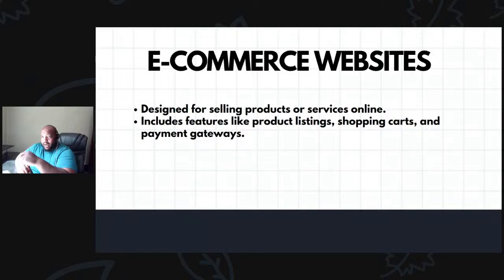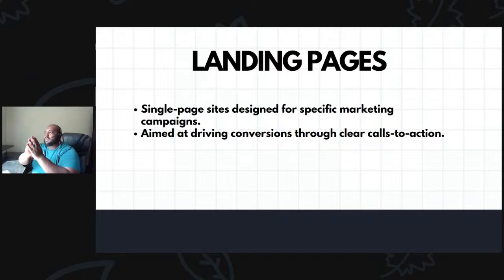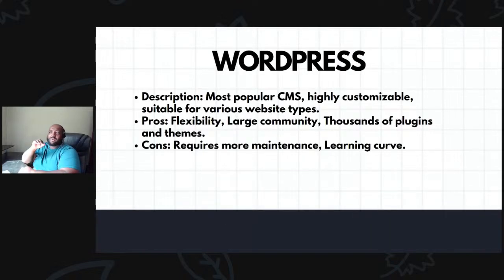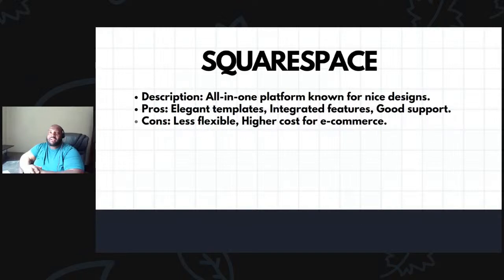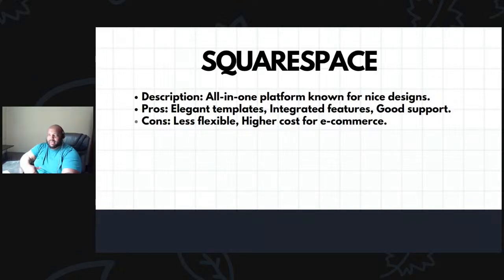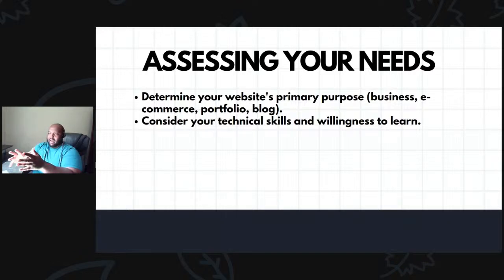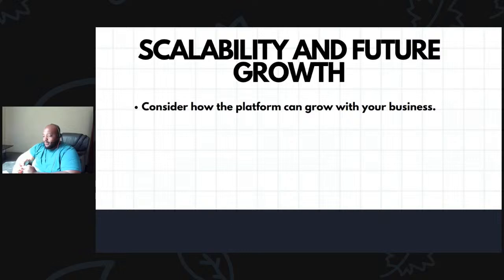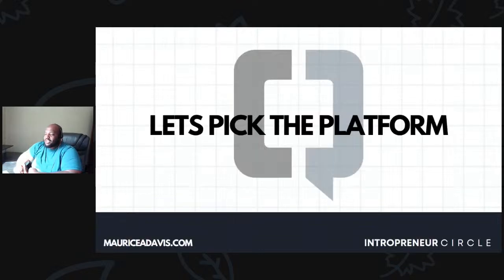Understanding Website Types and Choosing the Right one | Beginners Guide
Are you ready to create a website but unsure where to start? In this video, we'll walk you through the different types of websites and the best platforms to build them on. Whether you're launching a business site, setting up an online store, or starting a blog, we've got you covered!

In Section 1, we'll explore various website types. For e-commerce websites, discover how to sell products or services online with Shopify, WooCommerce, and BigCommerce. Portfolio websites will help you display your work and skills on Squarespace, Wix, and Adobe Portfolio. If you're interested in blog websites, find out how to share articles, news, and insights with your audience using WordPress, Blogger, and Medium. Lastly, for landing pages, focus on lead generation or product promotion with Unbounce, Leadpages, and Instapage.

In Section 2, we delve into website platforms. We'll explore the flexibility and customization options of WordPress, the most popular CMS. See how Wix’s user-friendly drag-and-drop features make website building a breeze. Enjoy the elegant templates and integrated features of Squarespace for stunning websites. Set up your online store easily with Shopify’s excellent e-commerce features. Finally, discover how Weebly’s simple drag-and-drop builder is perfect for small businesses.

In Section 3, we’ll guide you in choosing the right platform. Assess your needs based on your website’s primary purpose. Consider your technical skills and budget. Think about scalability and future growth, and find the right balance between ease of use and customization.

We’ll conclude with a recap of the key points discussed and provide next steps to help you assess your needs and explore the platforms mentioned. Don’t forget to ask questions, share your experiences in the comments, and check out the next video or module in the course.